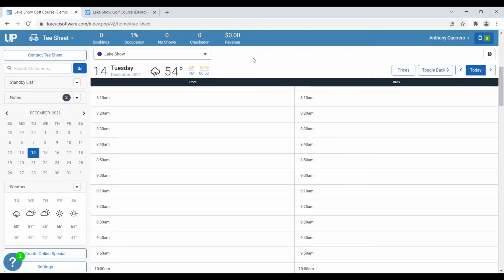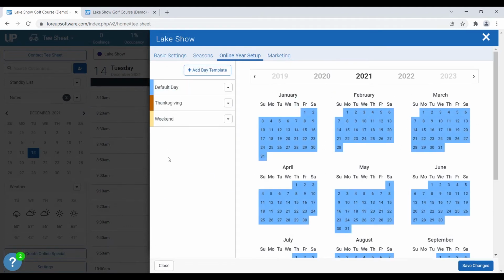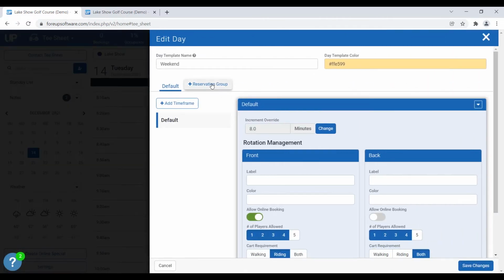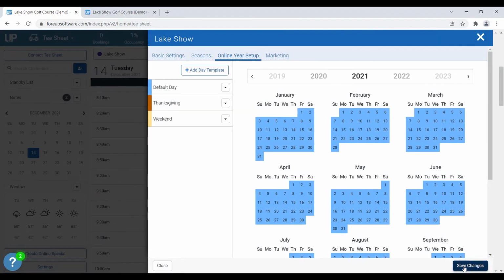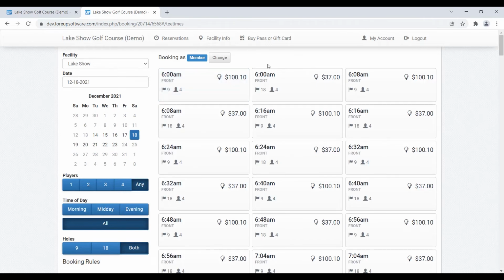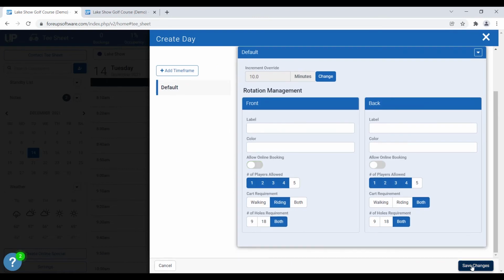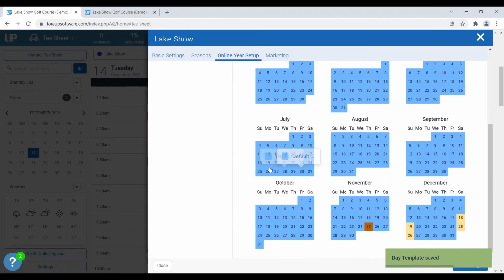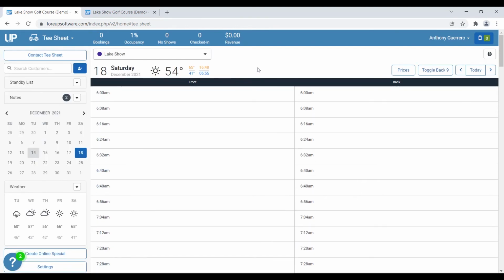foreUP Tutorials: Booking Classes in Day Templates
foreUP's Tee Sheet focuses on customization and simplicity to allow your operation to maximize revenue and tee time occupancy without hassle. Online booking settings are an important factor in this. Anthony from foreUP's Client Success Manager team shows how to customize day templates by booking classes to allow maximum control of when public golfers and members can book. Do you want members to have an exclusive 2-hour window for their tee times? Learn how to set this up in foreUP and have your members booking exclusive times today!